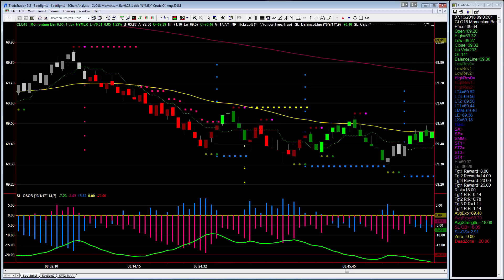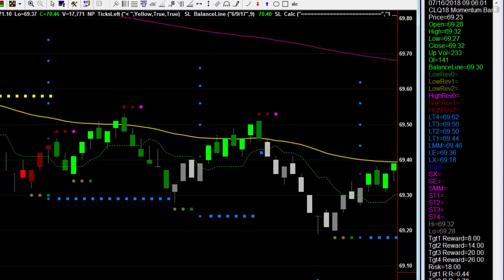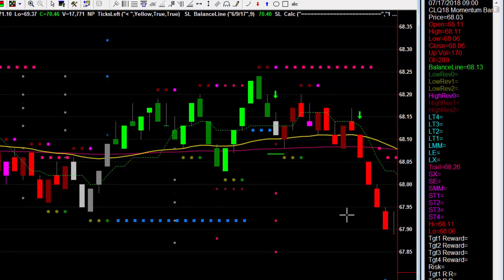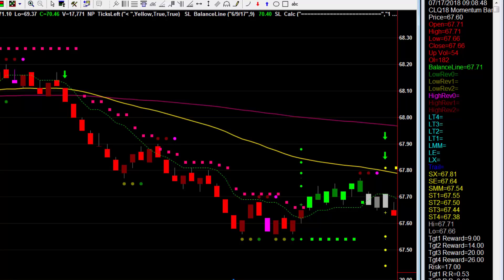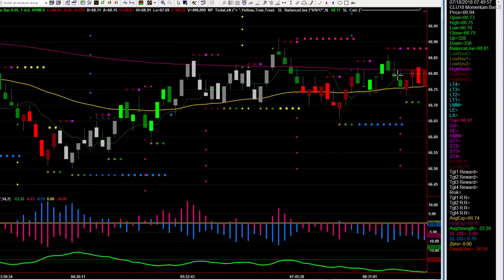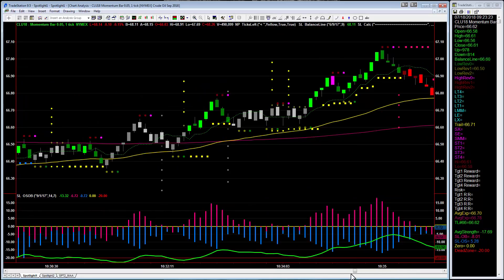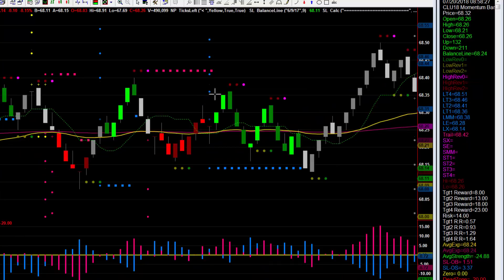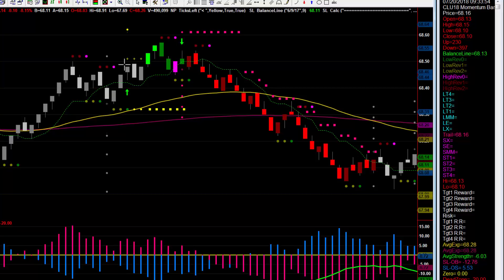This Week's Crude Oil Trades with Spotlight Power Trader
It was a very interesting week of trading with many of our main daytrade plans posting big gains.  This video recaps and walks through our Crude Oil Futures trades with the Spotlight Power Trader.

This is the tradeplan we do in the live traderoom.  This week it was perfect, winning all five of its sessions as well as an extra session we do each week immediately following the Crude Oil Inventory Report.  It was able to hit all new equity highs following our very tight and concise tradeplan rules.  See how it was done in this video.

NetPicks Services are offered for educational and informational purposes only and should NOT be construed as a securities-related offer or solicitation or be relied upon as personalized investment advice. We are not financial advisors and cannot give personalized advice. There is a risk of loss in all trading, and you may lose some or all of your original investment. Results presented are not typical.